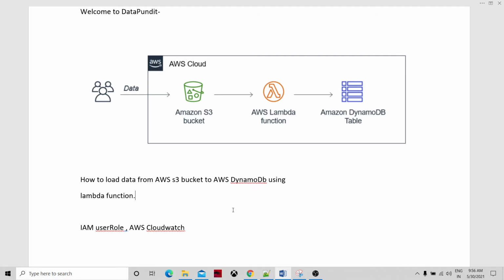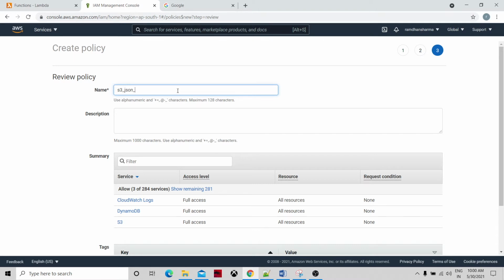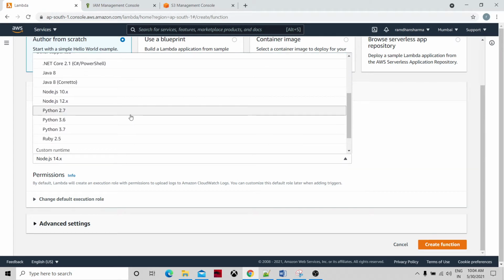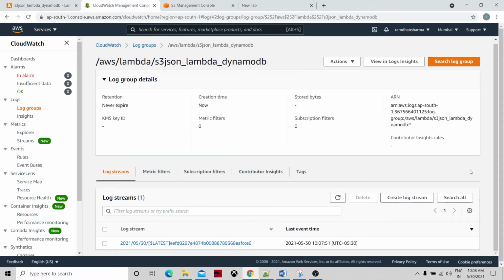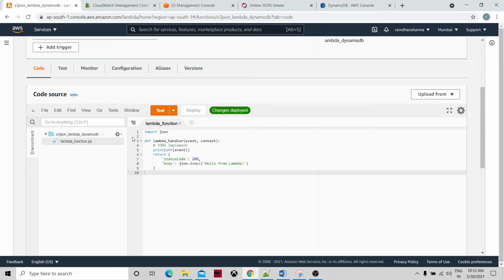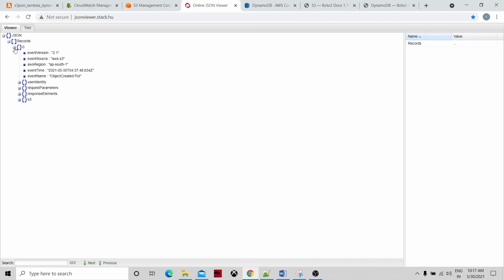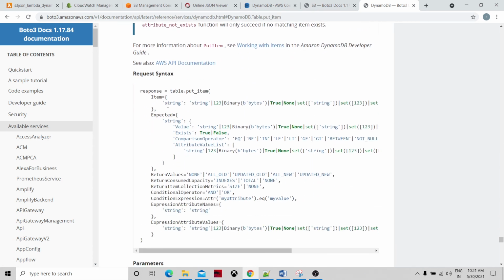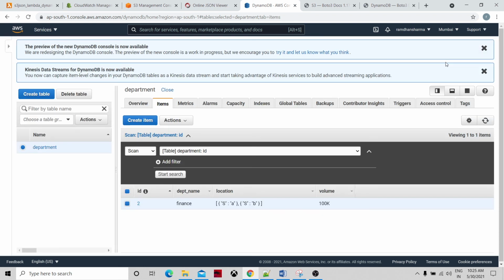AWS Lambda Function | Code any boto3 in lambda | AWS lambda to load data from S3 to DynamoDB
This video explains about the json data load from AWS S3 bucket to AWS DynamoDB .  It emphasize on the below:-

1. IAM role  and Policy creation for this Use case.
2. Creating Lambda function using Python Runtime
3.  Cloudwatch logs
4. creating table in DynamoDb
5. Creating trigger for Lambda function